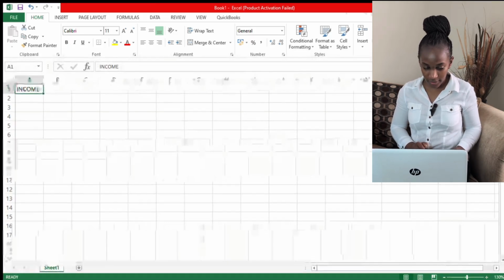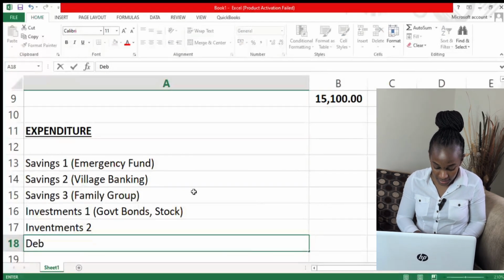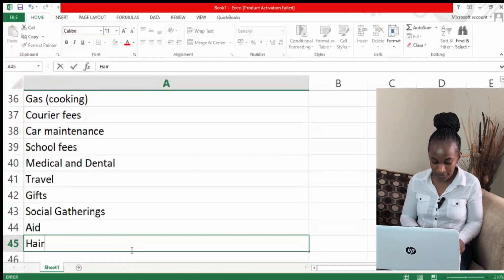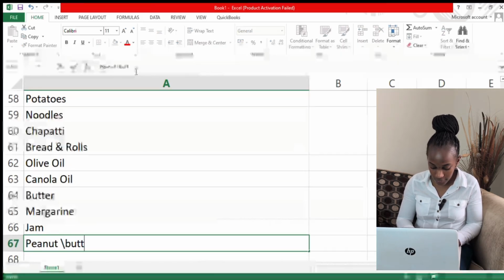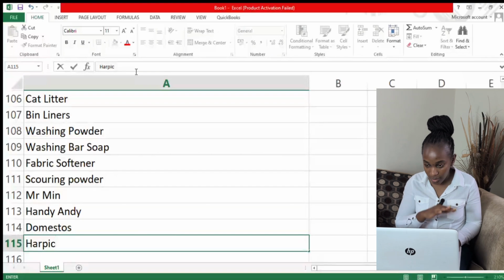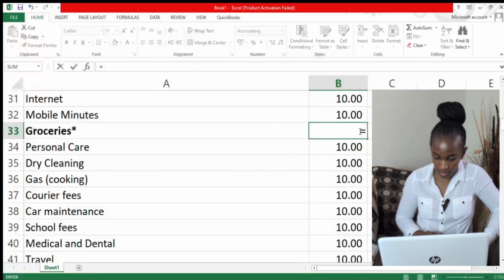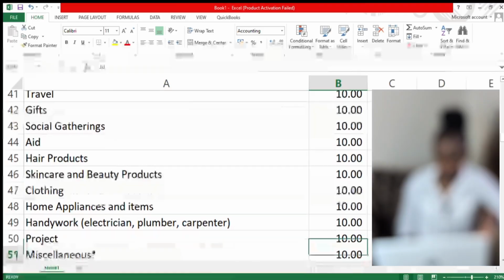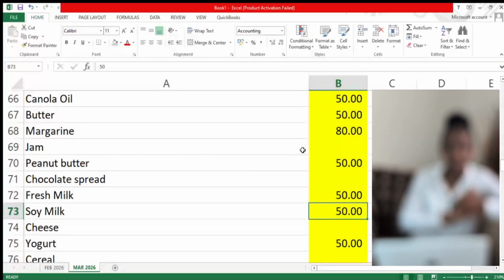How I’m Fixing My Finances (Starting With This Budget) | Personal Finance Chats